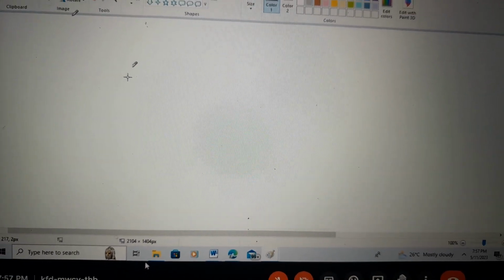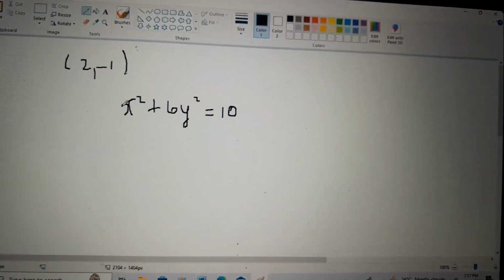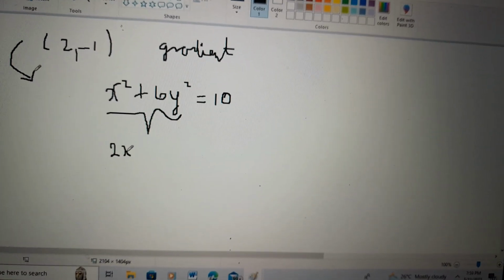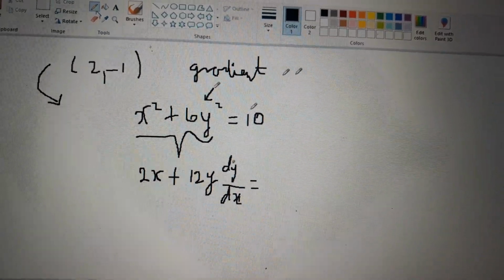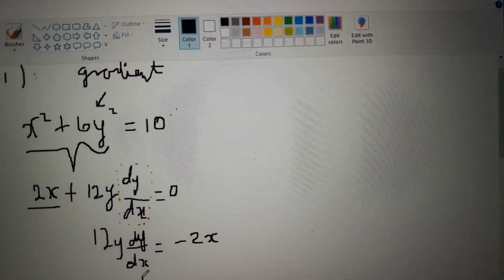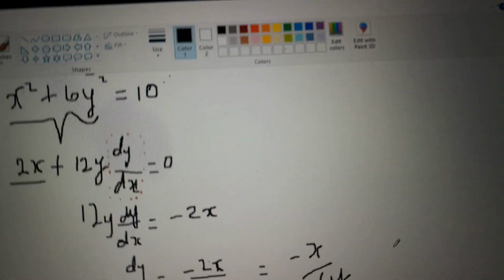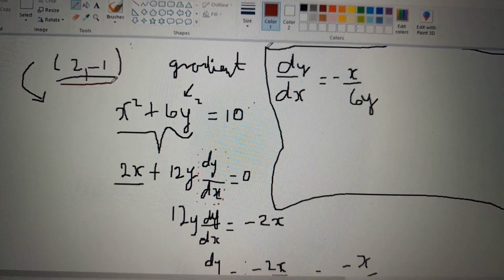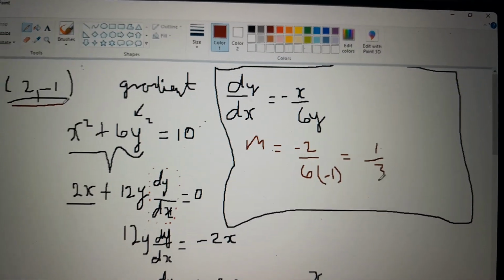June 5, 2023